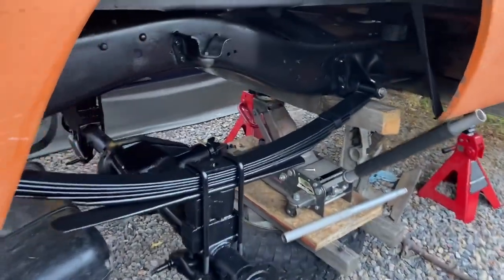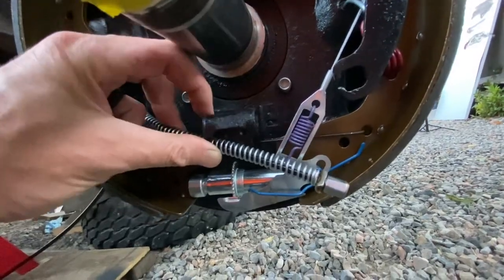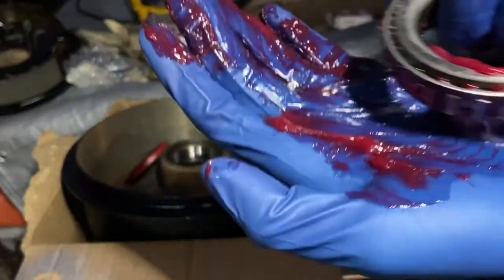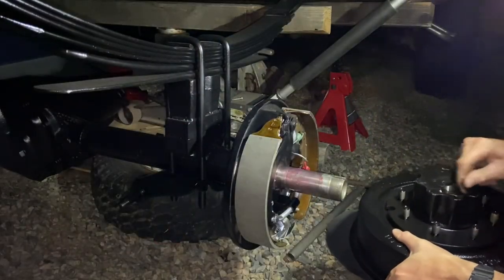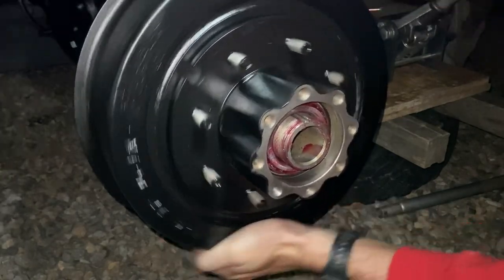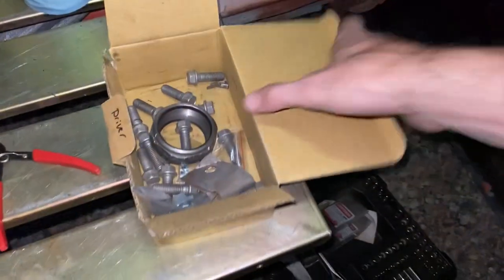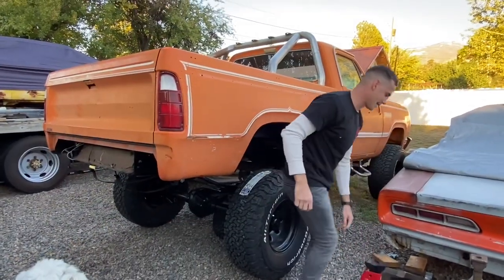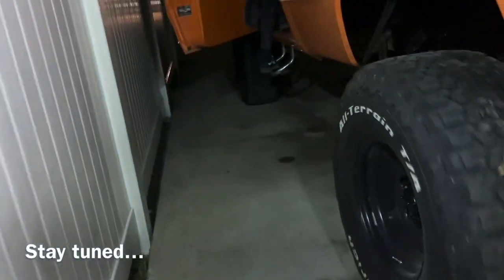Alex's Project ‘78 Dodge Power Wagon: Off Jack Stands, Finally!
We finish the Dana 60 in the rear of Alex’s ‘78 Power Wagon and get it on the ground, finally! mopar powerwagon projecttruck See how to install rear brake drums on a Dana 60, pack bearing, e-brake cables, and the axle's into the housing. We are stoked to have this truck one step closer to being on the road!